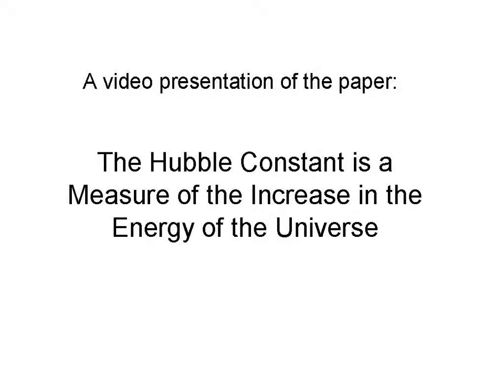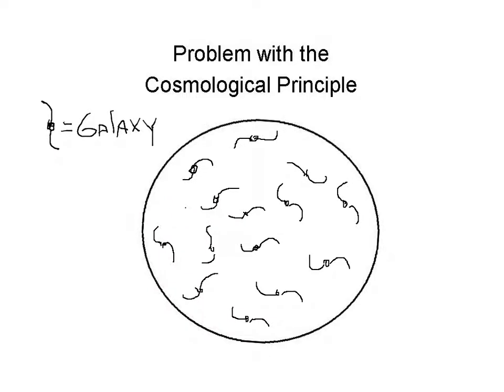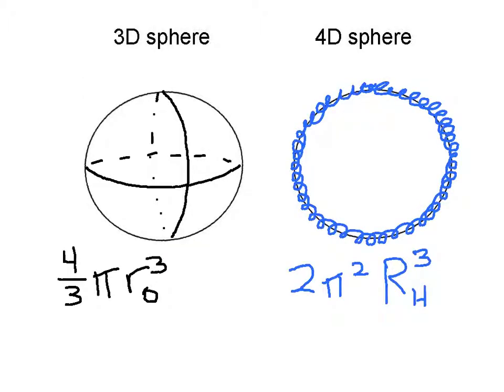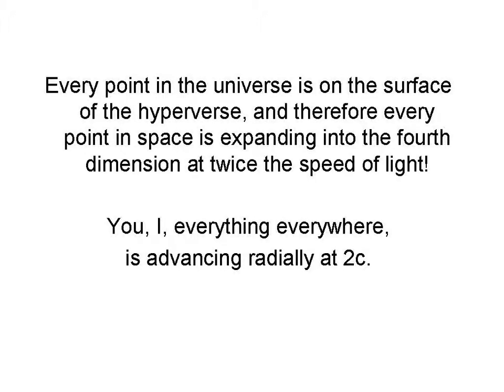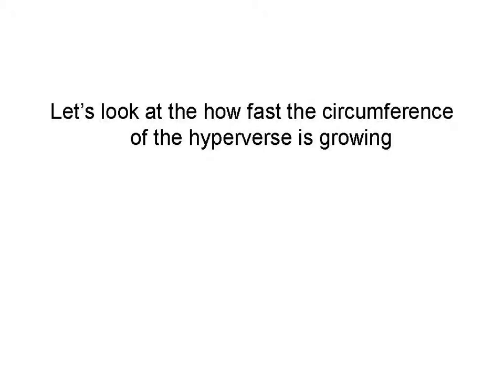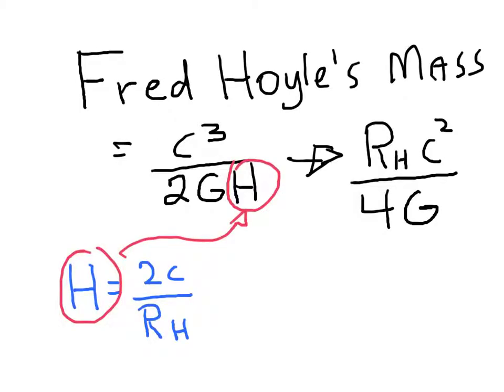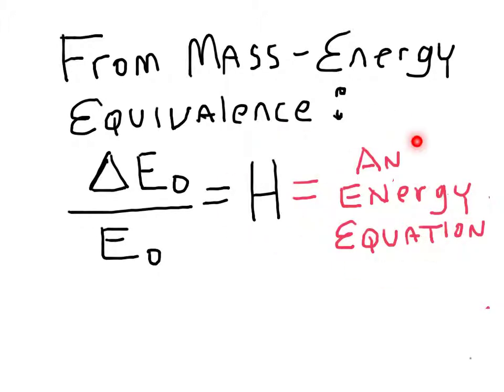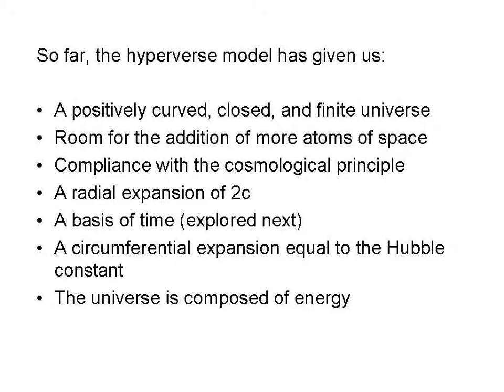The Hubble Constant is a Measure of the Increase in the Energy of the Universe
The radius of the observable universe is about 46.25 billion light years. If the universe was the 3D surface volume of a 4D 'hyperverse', we find (2:37) the hyper-radius would be 27.5866 billion light years. Given the universe is 13.8 billion years old, the hyperverse radius is expanding at twice the speed of light, or 2c (3:22). Since every point on the surface is at the same distance from the center, that means WE are moving at 2c into the fourth dimension.

     This immediately suggests that the speed of light is set by the rate of radial expansion; nothing can move translationally faster than one-half the radial expansion rate of the hyperverse. The 2c expansion also gives us the basis of time.

     We can also calculate the rate of circumferential expansion (8:50), and we find an amazing result: the Hubble constant! A hyperverse whose surface volume matches the volume of our observable universe expands circumferentially at a rate equal to the Hubble constant. This is exactly what we would expect to see if the universe were the surface volume of an expanding 4D hyperverse.

     The video goes on to show that the Hubble constant is a measure of the rate that energy is added to the universe. Recall that the Hubble constant is given in terms of distance per time per distance of separation. The distances cancel out, so expressing the Hubble constant as energy per time per energy is in no conflict. Space is not a vacuum; it is energy. And it appears that the universe is indeed the surface volume of an expanding 4D hypersphere.